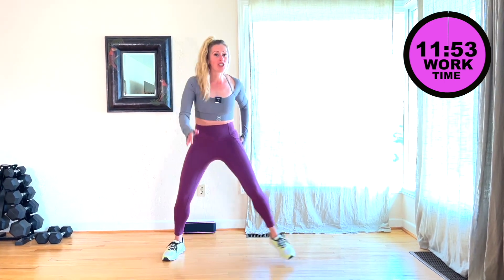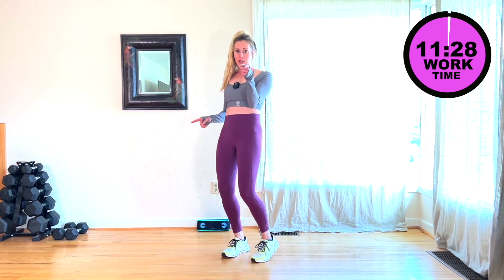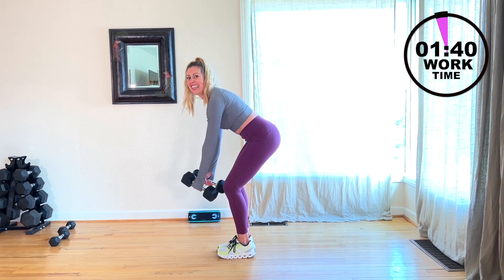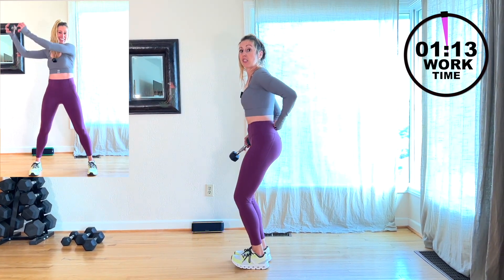DGFIT FULL BODY | BURN LEVEL 1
Welcome to my BURN LEVEL 1 class. Today's class is a full body workout. Length of time is about 12 minutes. Have a great workout!